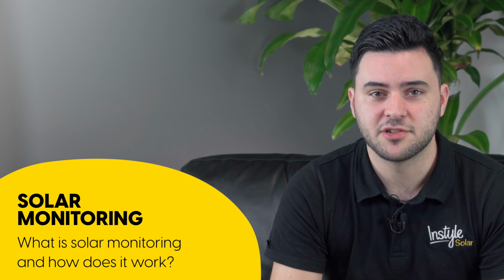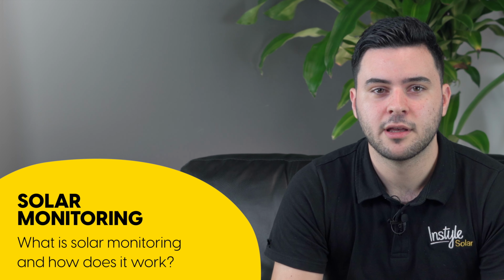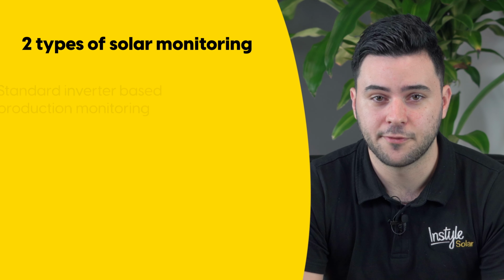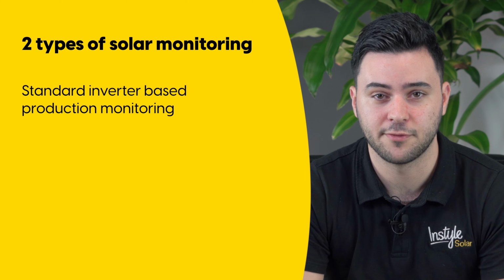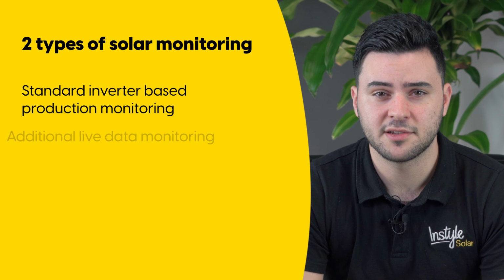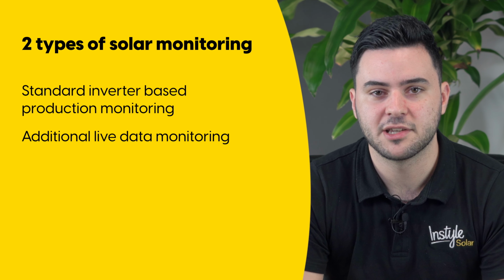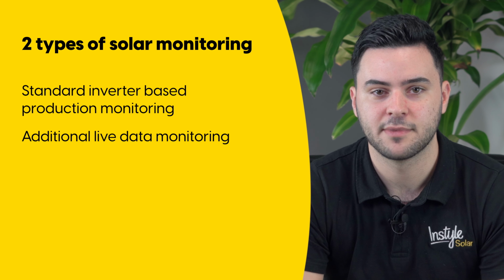What is solar monitoring? How does it work?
What Is Solar Monitoring and How Does It Work?

Solar monitoring will give you information on how much energy you have, if you have it and how long you have it for! As the expression goes, knowledge is power. Installing solar is a great method to cut energy bills and emissions, but with the additional knowledge acquired from monitoring, the savings can be significantly boosted.

Despite the fact that solar panels have no moving components and require no physical maintenance, many individuals contemplating solar wonder, “How can I know whether my panels are operating correctly once installed?” The answer is simply, solar analytics.

In this video, we will examine the importance of monitoring both electricity usage solar generation. Solar Analytics is a well-known solar monitoring instrument. We look at the unique information that solar analytics provides, as well as how you can use it to spot problems early.